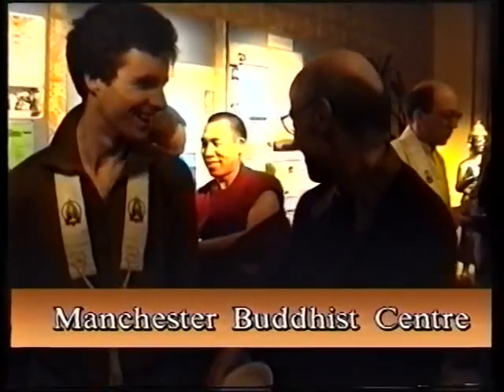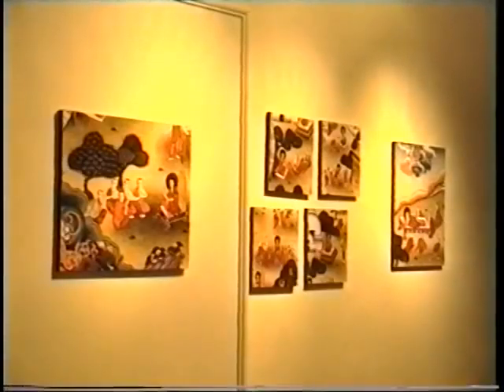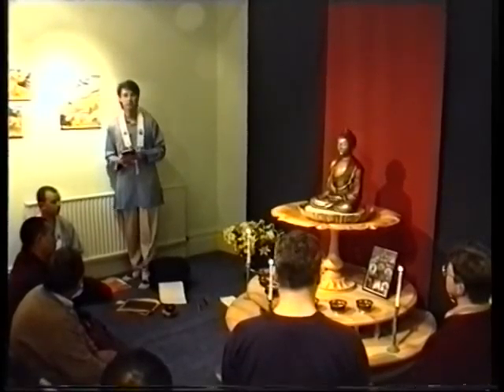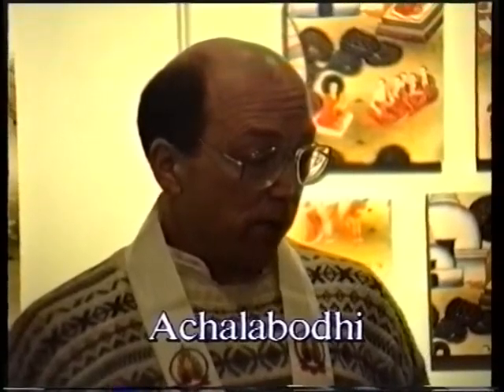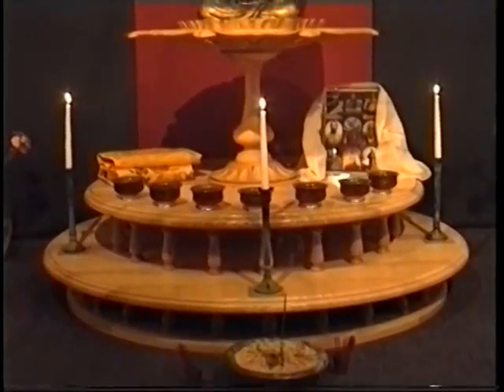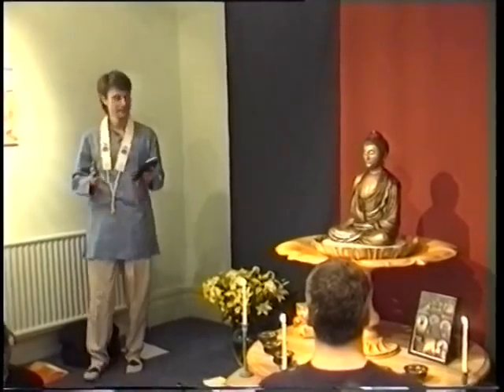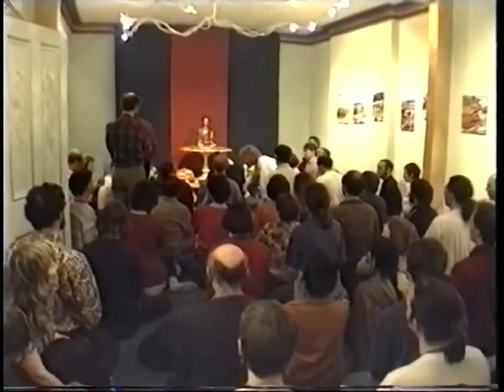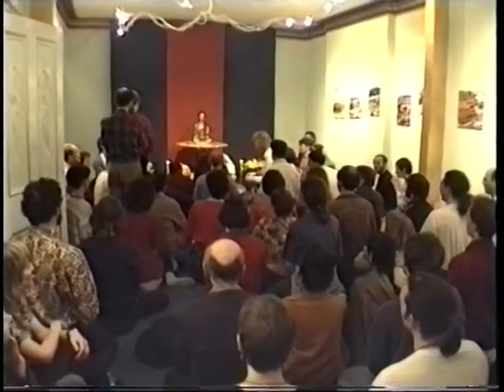New shrine at Manchester Buddhist Centre 1992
A beautiful new shrine is installed at the Manchester Buddhist Centre. Part of Newsreel 3, released in Autumn 1992.